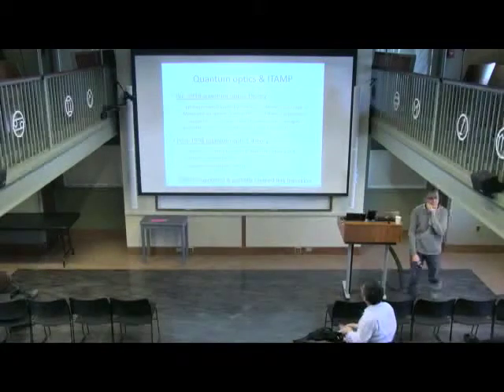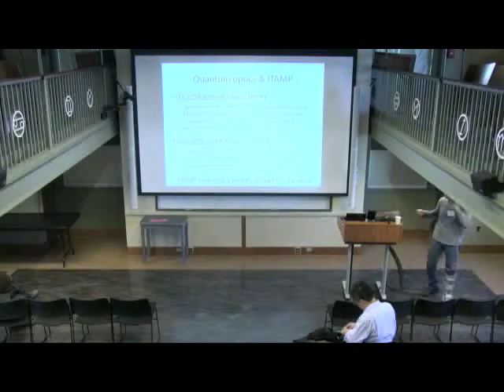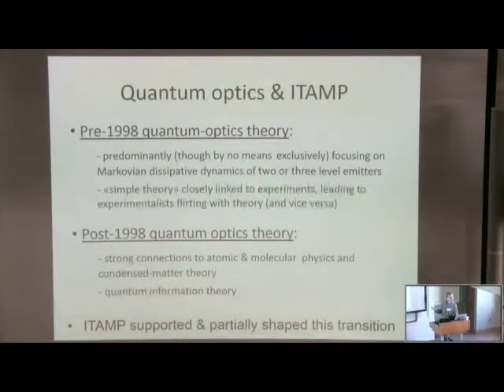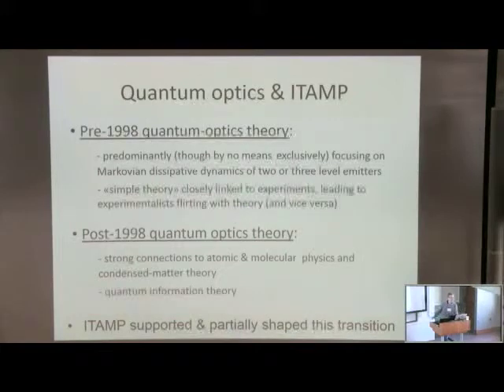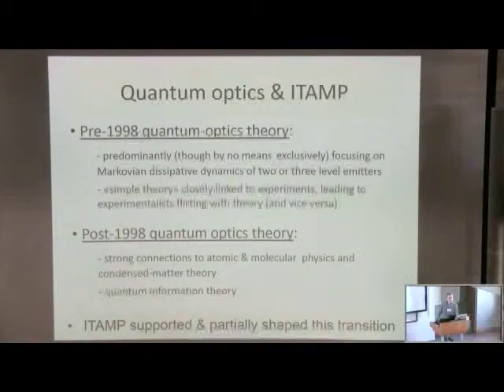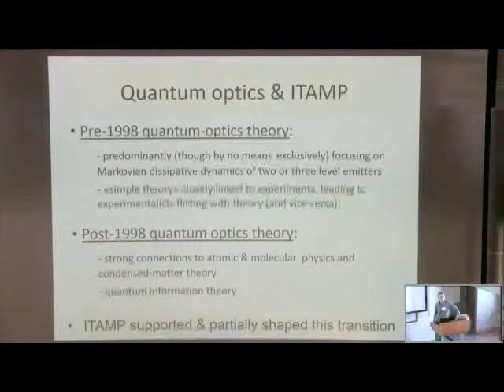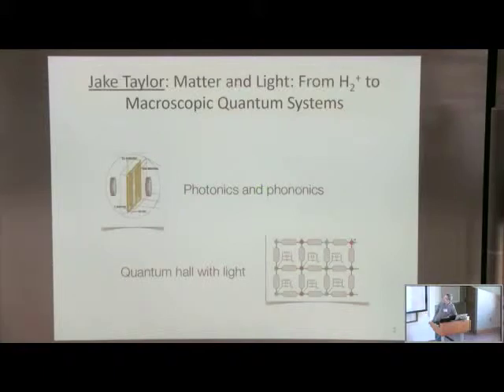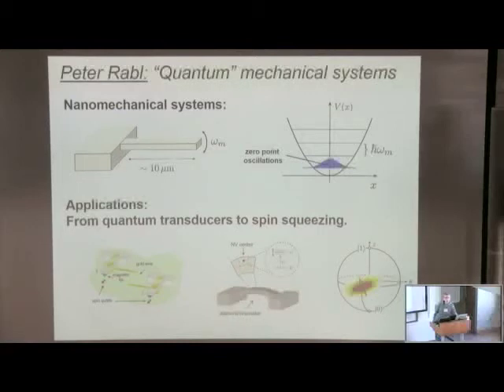Atac Imamoglu (ETH Zurich) Discussion Leader: "Quantum optics"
A Symposium on Science @ ITAMP. May 5-6, 2014